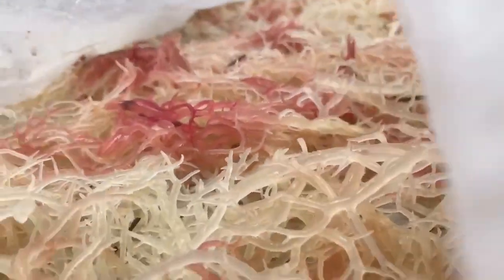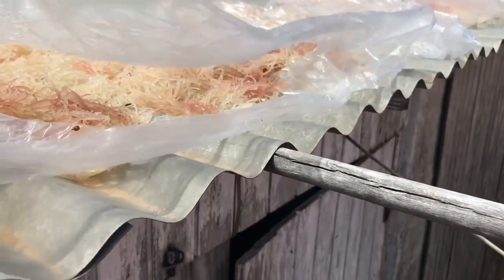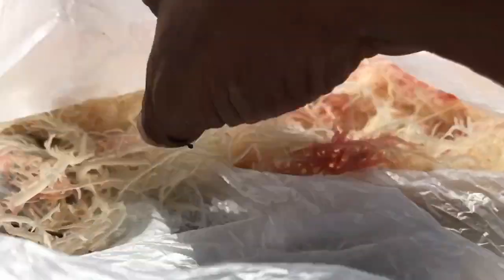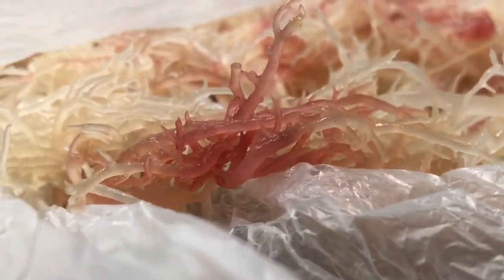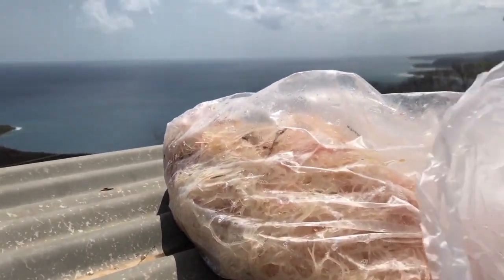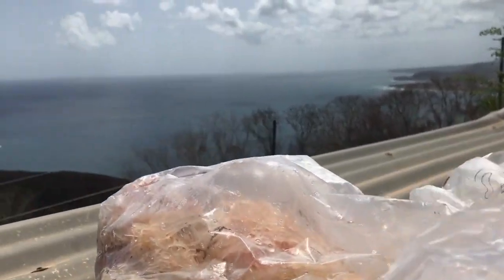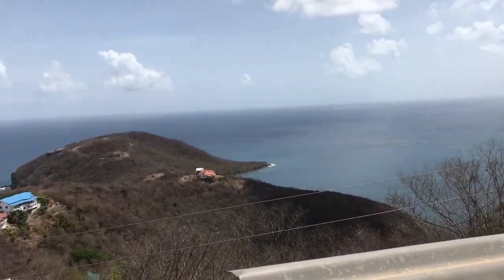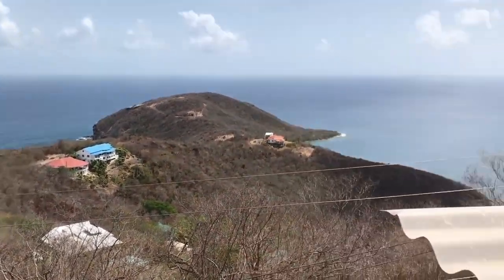Unveiling the Process: St Lucia Seamoss Sun Bleaching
Curious about St. Lucia Seamoss Sun Bleaching? Watch as we unveil the process and discuss the benefits of this superfood! Learn about sea moss minerals, real vs fake seamoss, and how many minerals it contains.